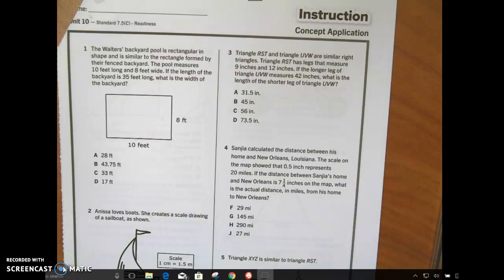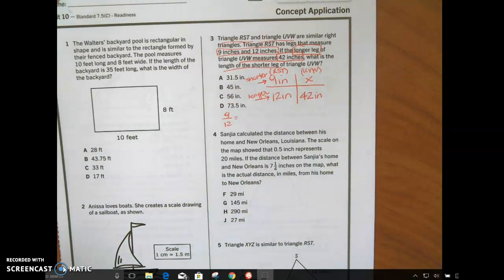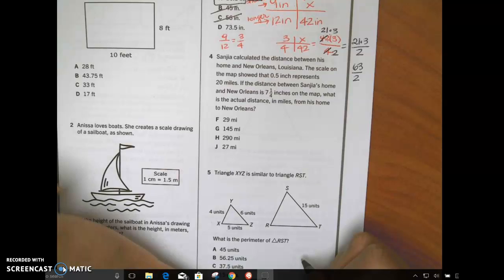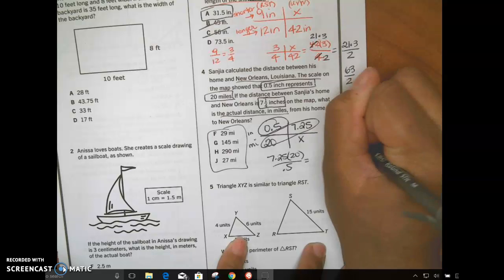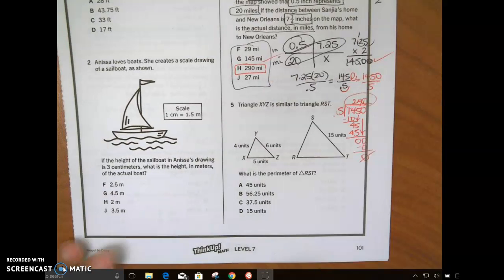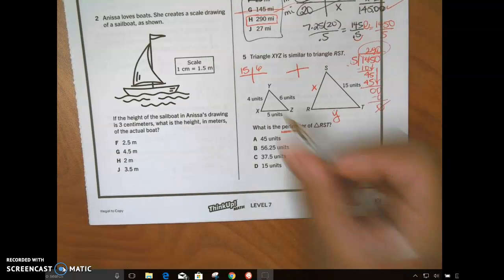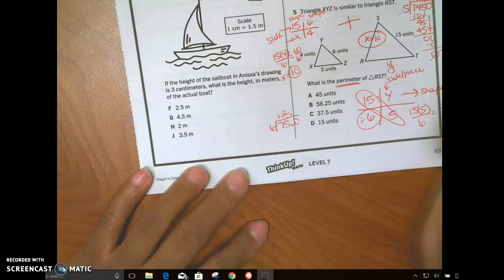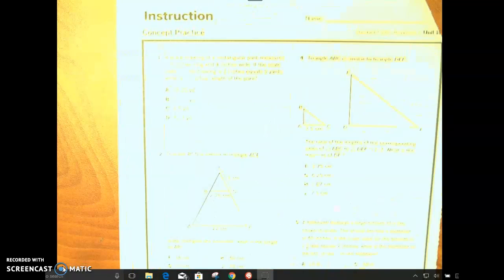Scale factor and figs part 2